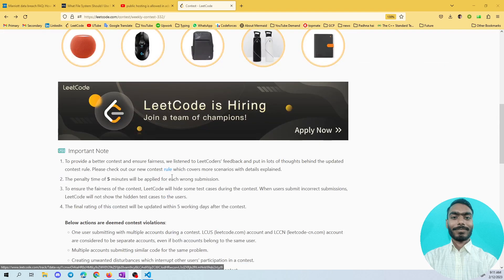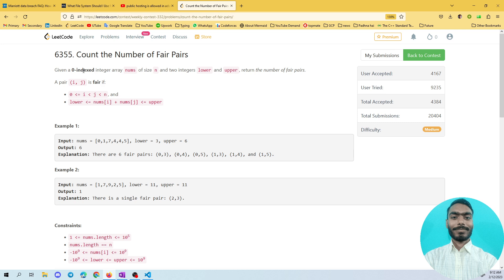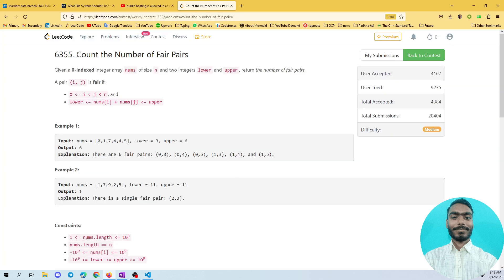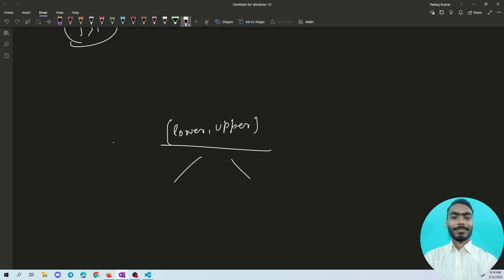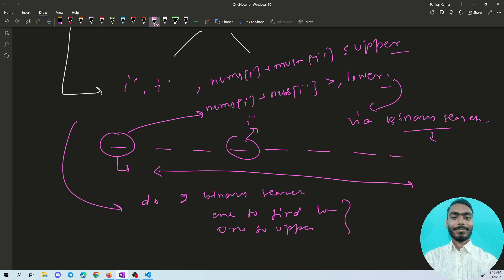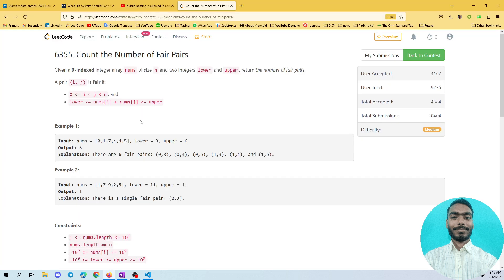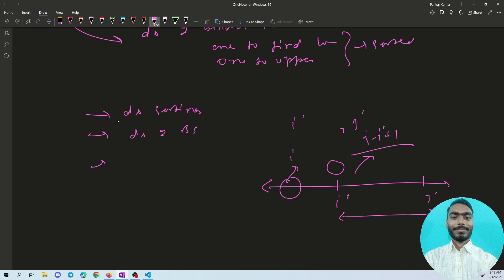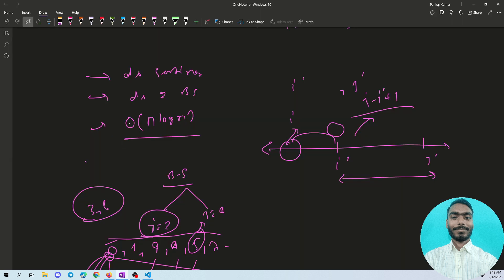Count the Number of Fair Pairs | leetcode Weekly 332 | Leetcode Medium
Here in this video we have discussed the approach to solve
" Count the Number of Fair Pairs " of leetcode weekly 332 in hindi.

My name is Pankaj Kumar, ASDE1 @Publics Sapient

Count the Number of Fair Pairs
Count the Number of Fair Pairs leetcode
Count the Number of Fair Pairs c++
Count the Number of Fair Pairs leetcode solution
Count the Number of Fair Pairs leetcode medium
Count the Number of Fair Pairs weekly contest 332
leetcode weekly contest 332 solution
leetcode solution video
leetcode contest c++ solution